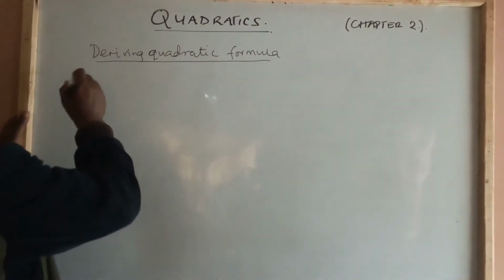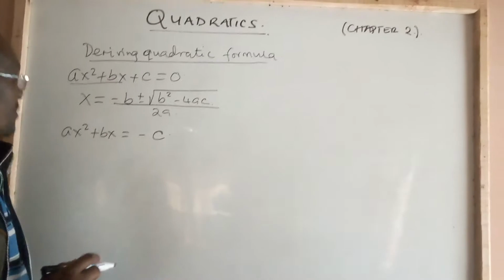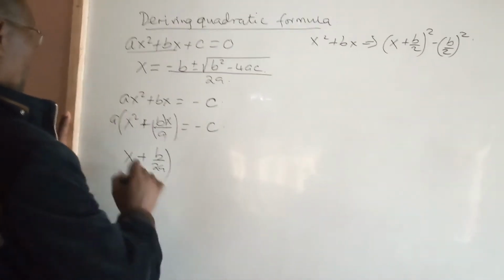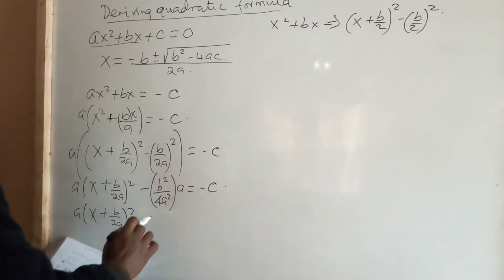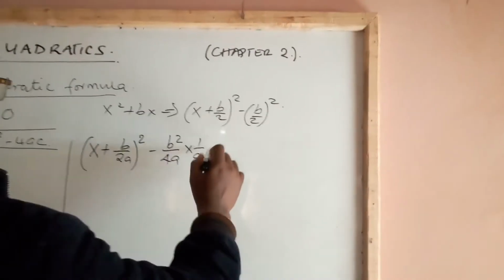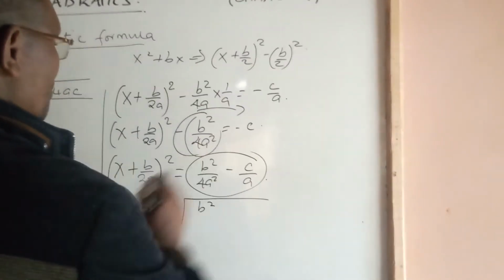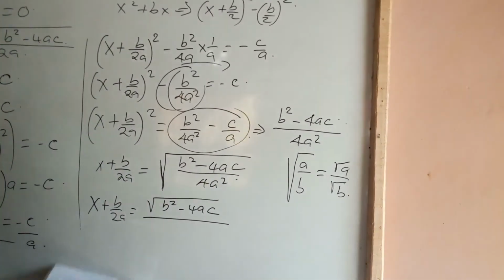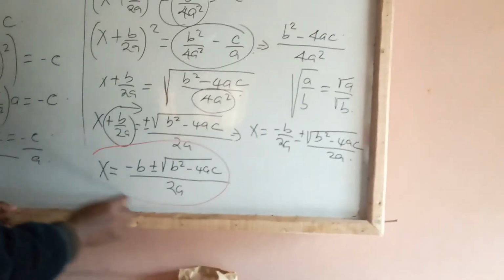P1 Deriving Quadratic Formula Video 4